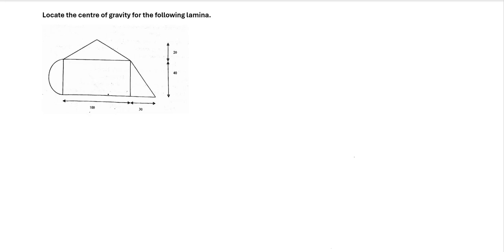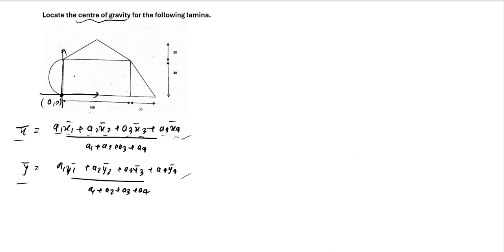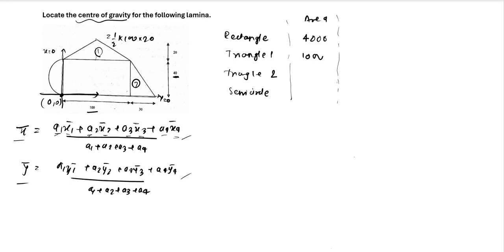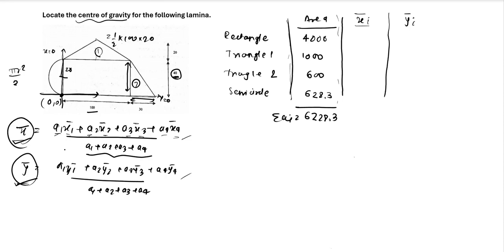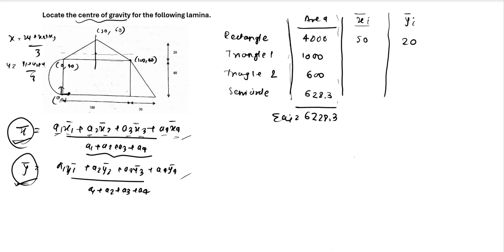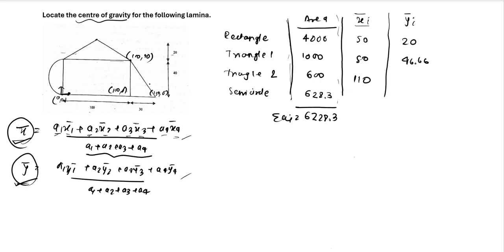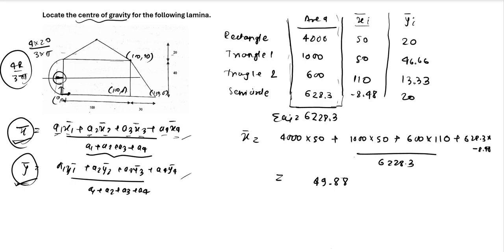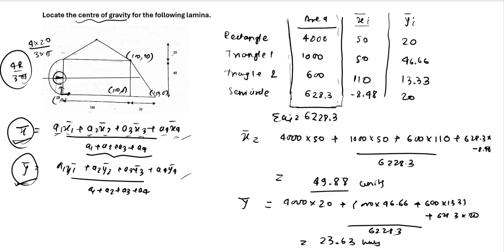(V-M5-BME) Prob-1: Locate the centre of gravity for the following lamina.